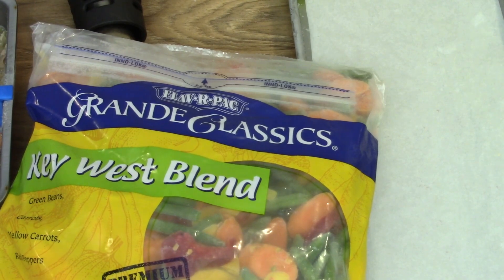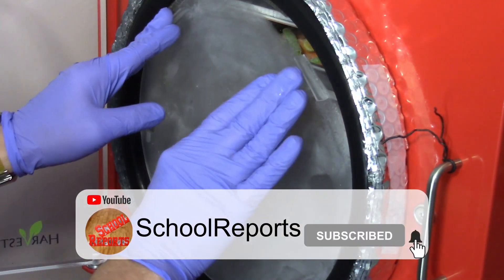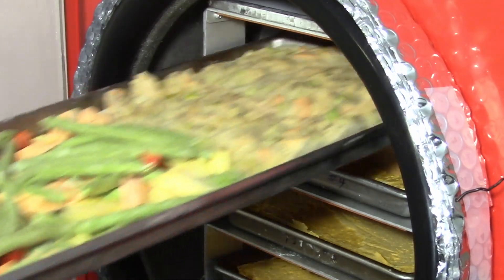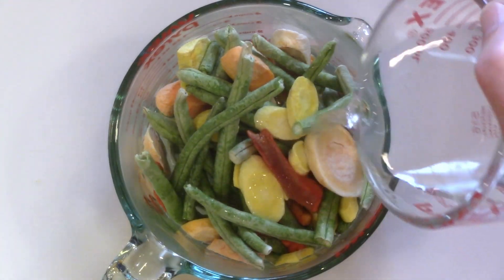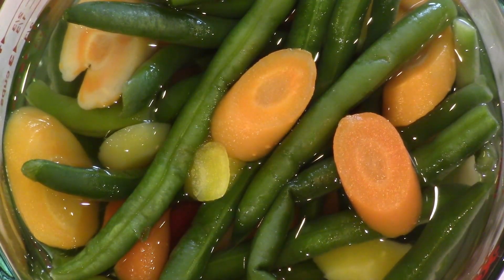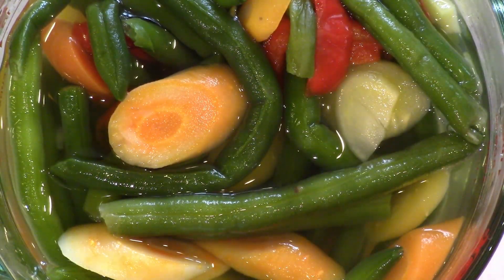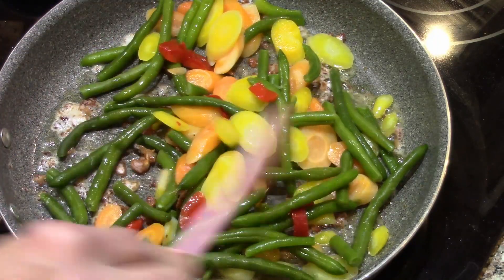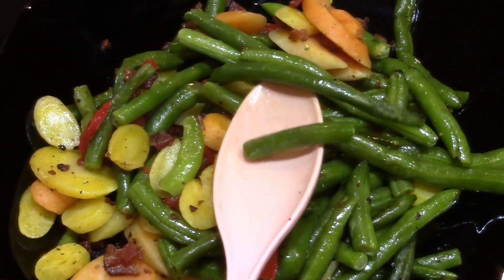Freeze Drying and Rehydrating a Frozen Mixed Vegetable Sample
This is a re-edit of part of Batch 246 from the end of 2019.
I'm freeze drying a sample of the "Key West Blend" frozen vegetable blend from Flav-R-Pac to see if it rehydrates well before doing a larger quantity of it.
It came out well.

• Wilton Long Loaf Pan, 16 x 4-Inch